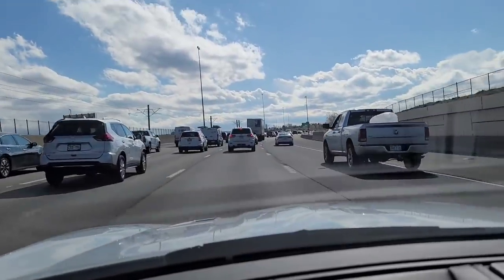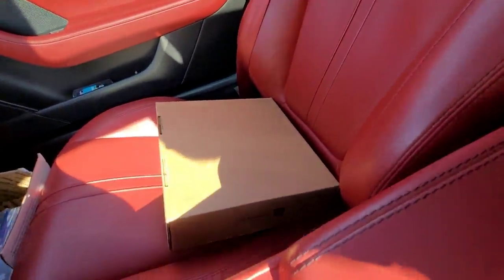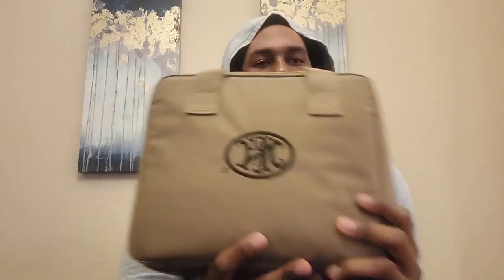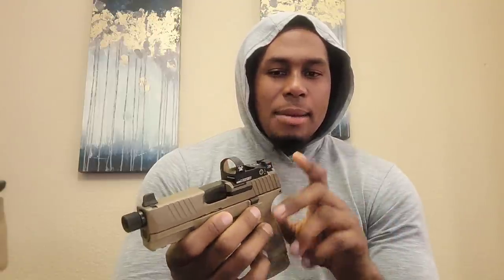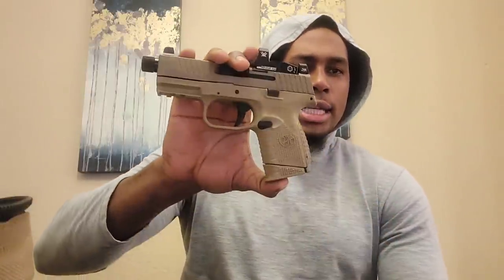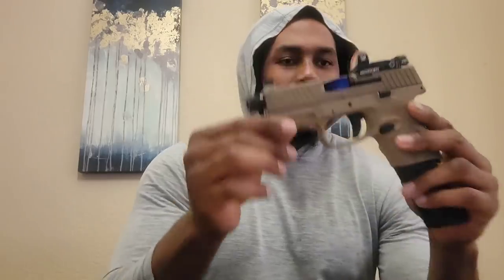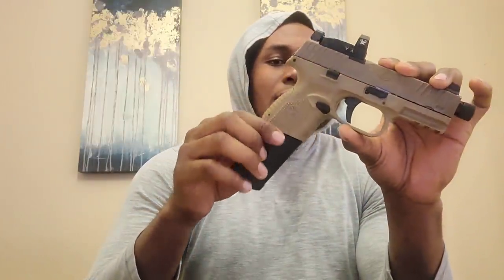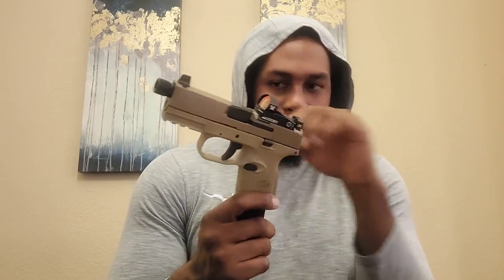CRAZY DEAL FROM THE GUN SHOW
Unboxing a firearm in a safe and controlled environment